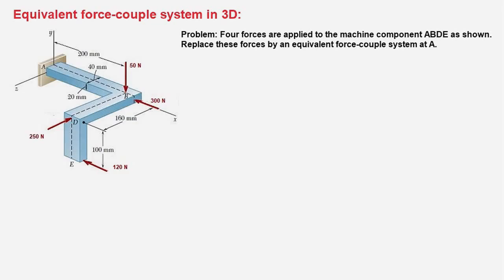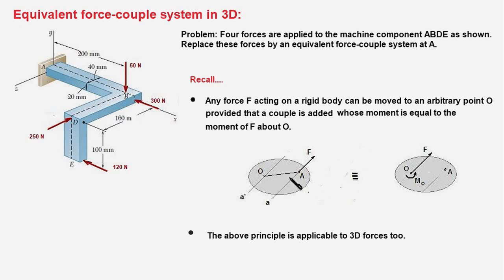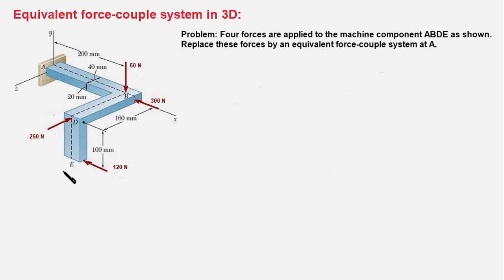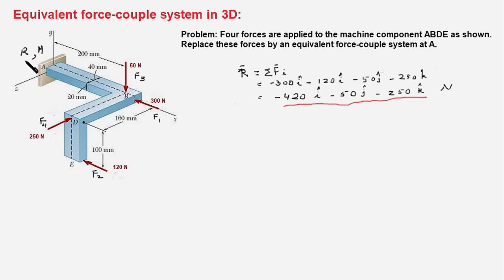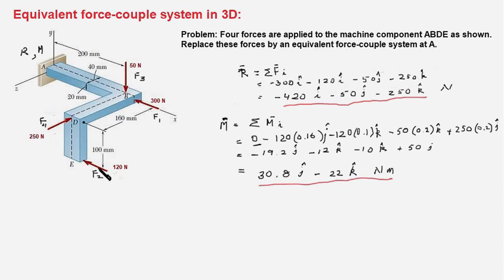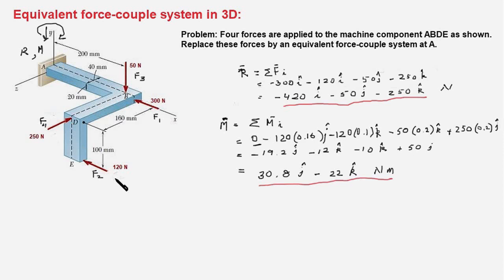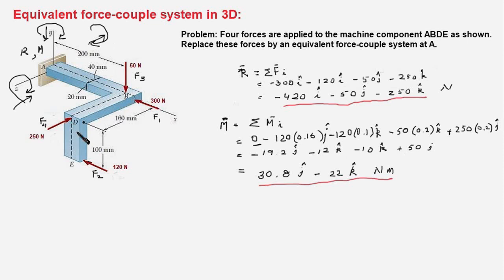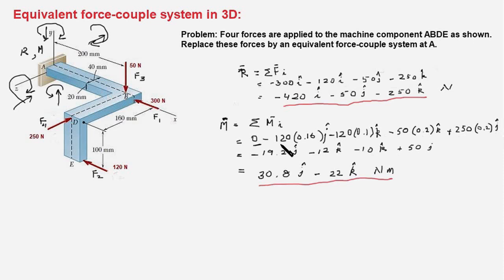7.4 How to replace 3D forces by a Force-Couple system at a specified point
This video tutorial explains how, a set of 3D forces acting on a rigid body, can be replaced by a Force-Couple system at a specified point.